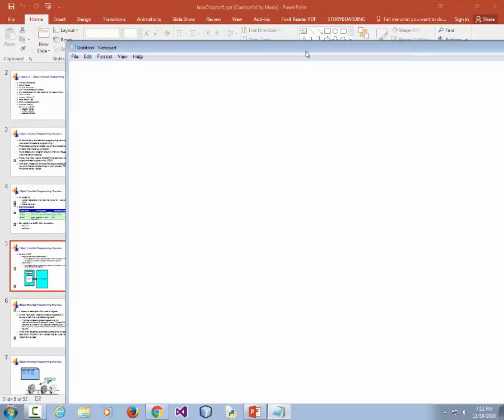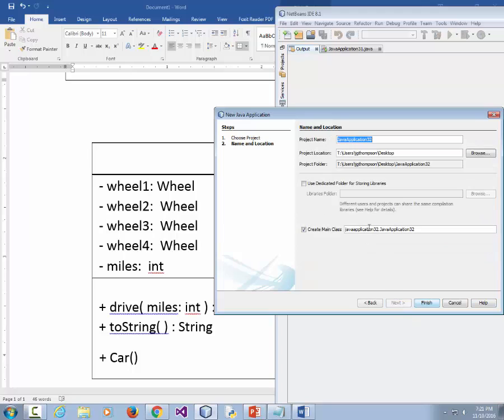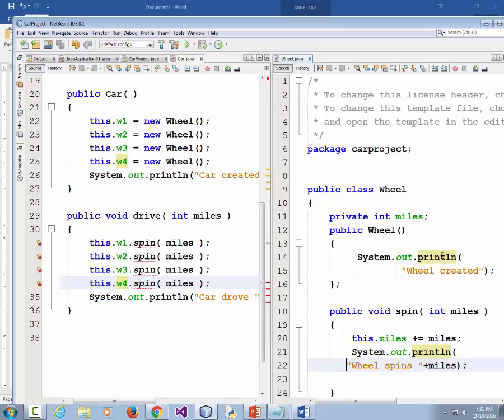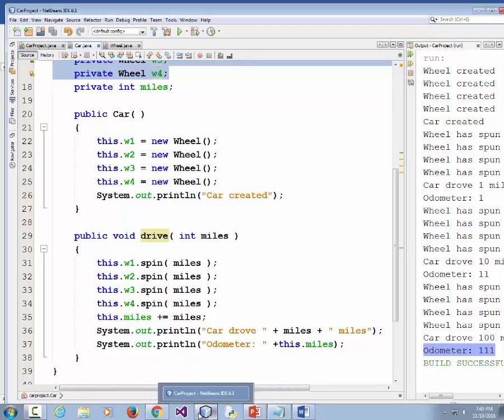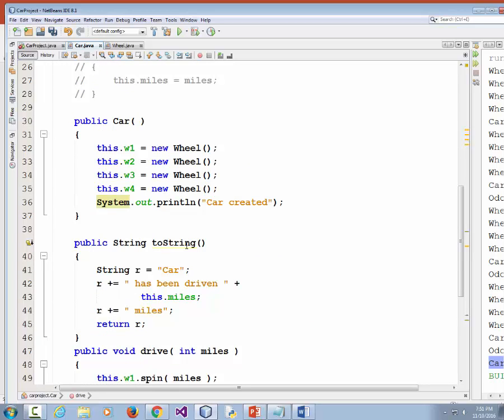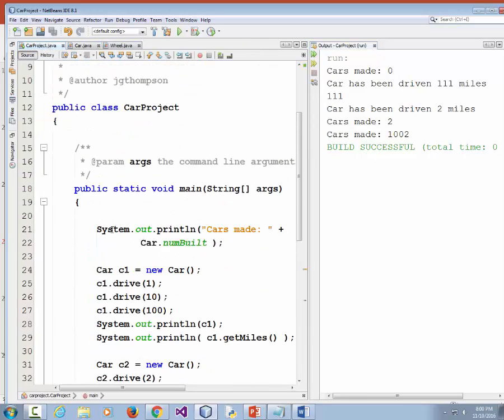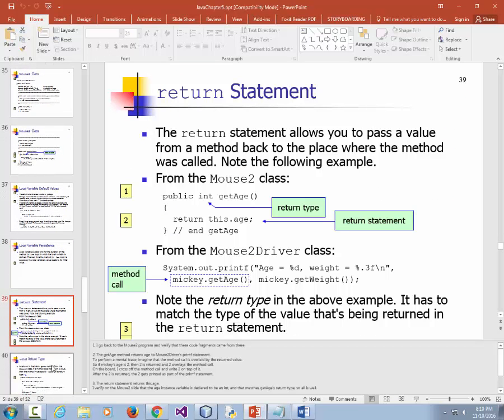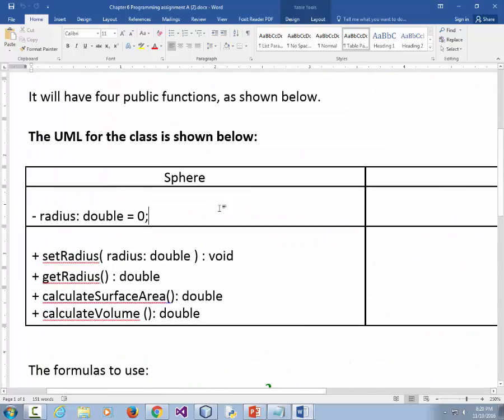Rose CIT 1613-7684 Nov 10 Chapter 6 -- Classes (classes (car class)